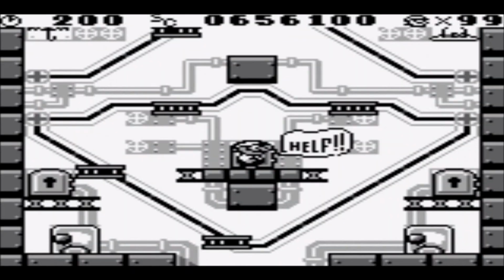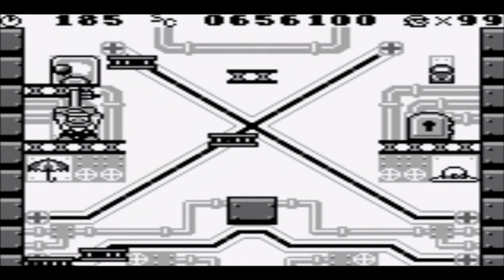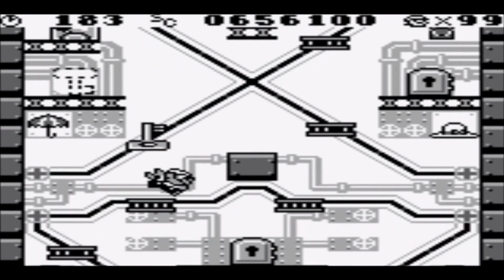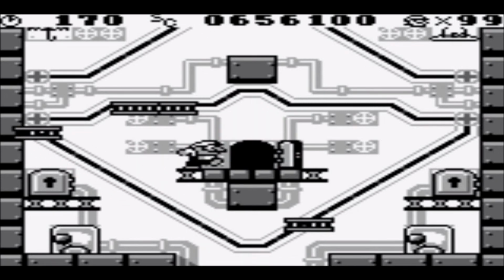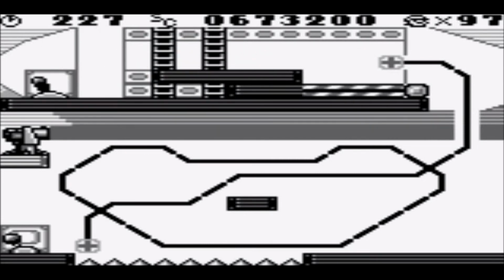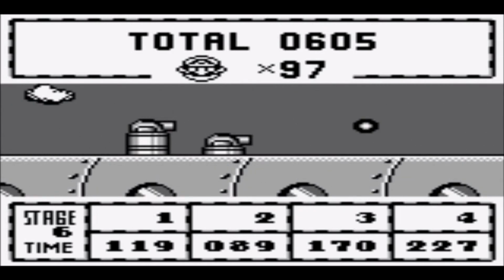Let's Play Donkey Kong '94 - Part 6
Airplane (World 6)